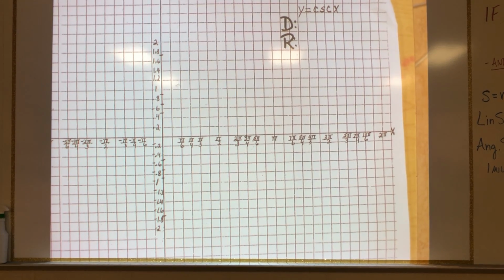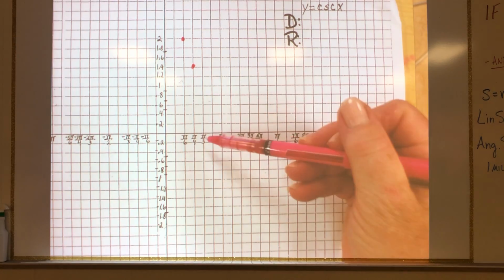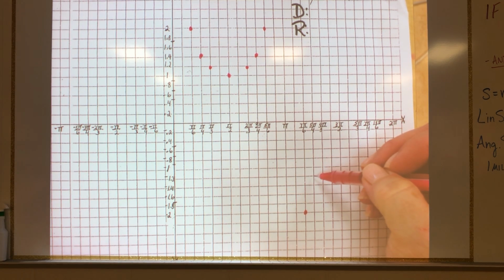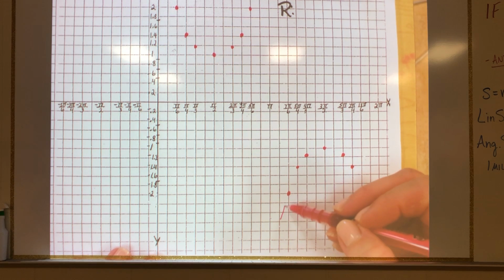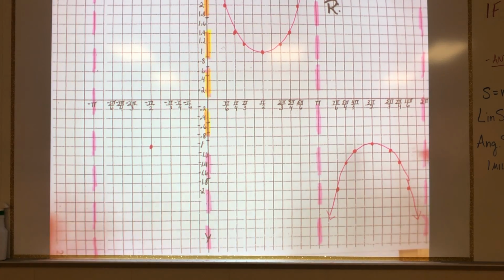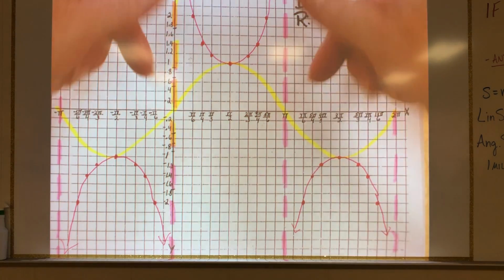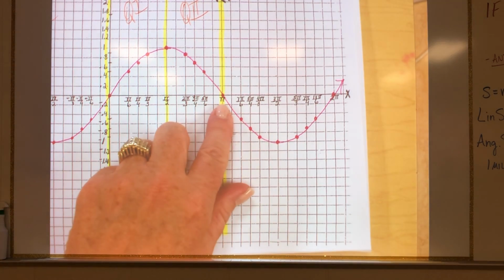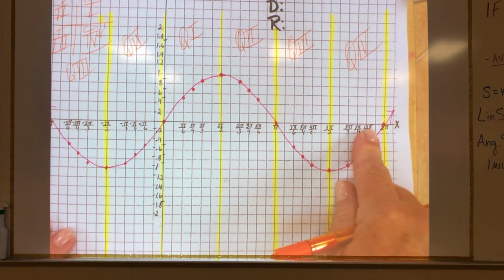Oct 7, 2020 PreCal 4.5 Graphing y=csc(x)